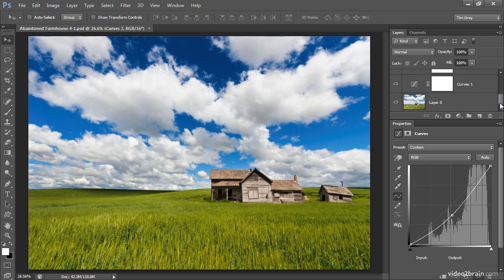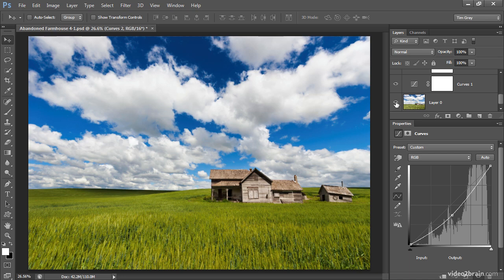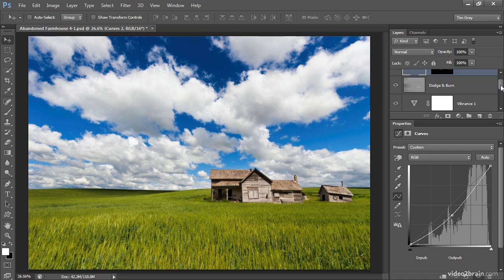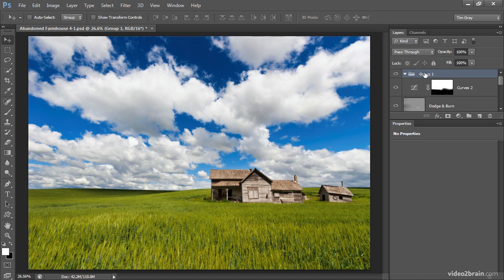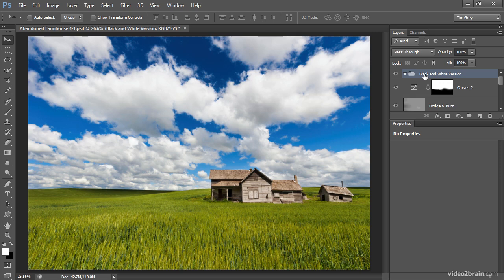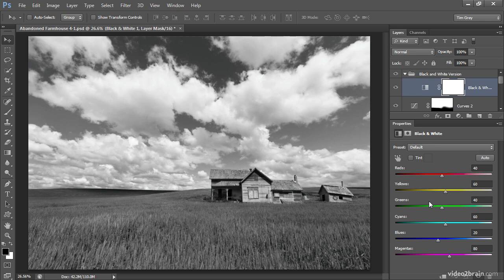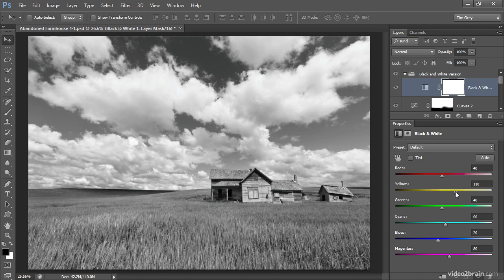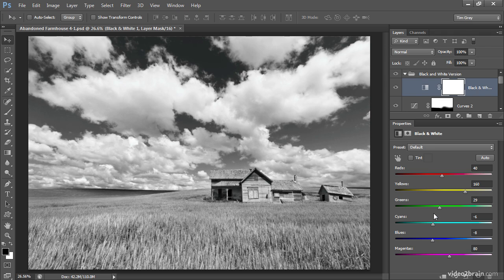Converting to Black-and-White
In this free lesson from video2brain's course, Photoshop Artist in Action: Tim Grey's "Abandoned Farmhouse", Tim Grey applies an adjustment to convert the color image to black-and-white, which reflects the age of the subject in the image. For more information on this course, please